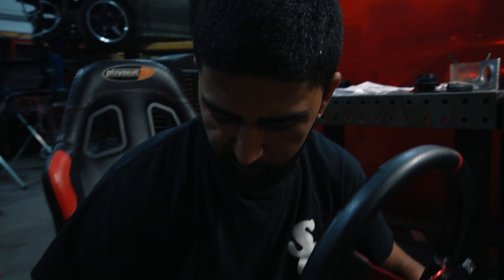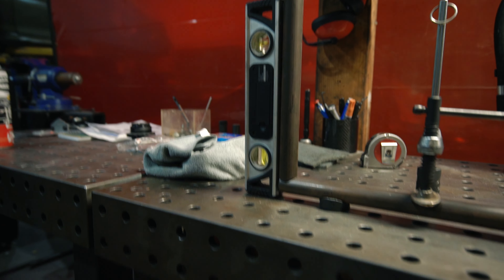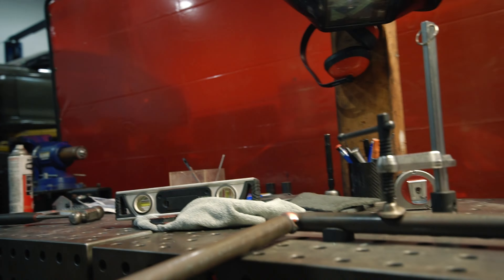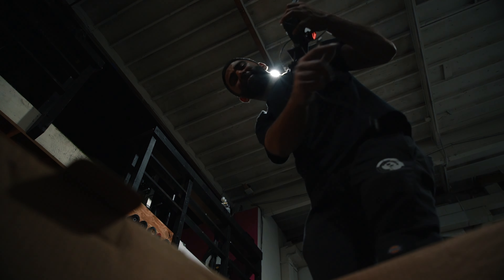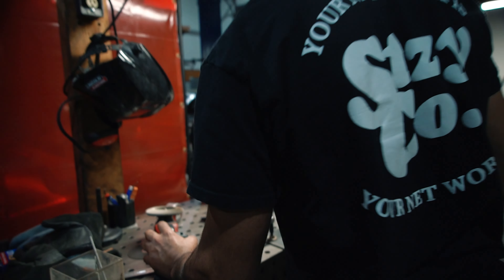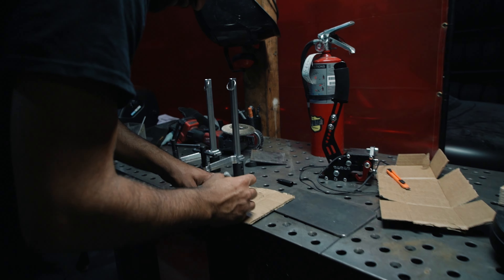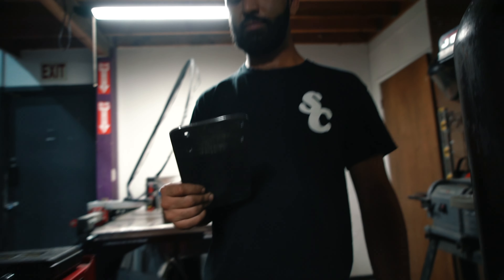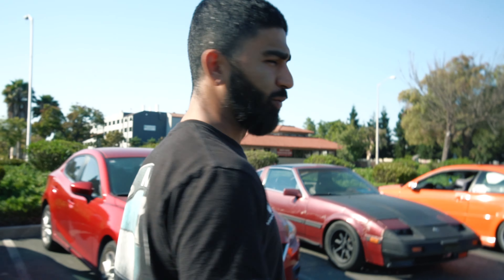DIY Driving Simulator for drifters (SHOP VLOGS episode 3)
watch @nimavoss  with the help of Josh by his side build a custom Driving simulator.

Bimmer Only / Zeknova Performance Tires / Annex Suspension / Holley / Car Bar /
hrberformance.com / Bronco Billys Pizza Palace / Color Fittings / BayArea Racing / Nvest Ventures/ Hemp2o / The Powder Coat Shop / Rheinol